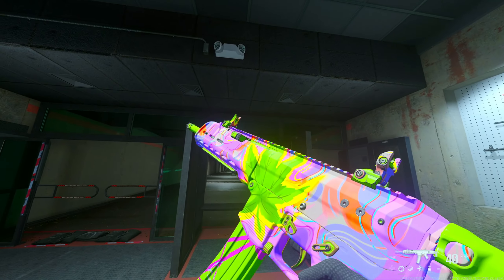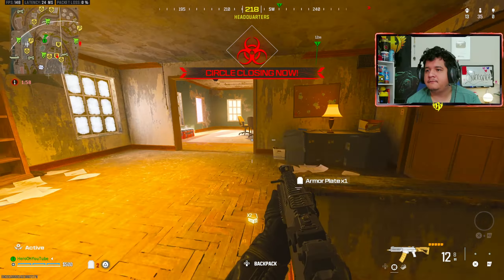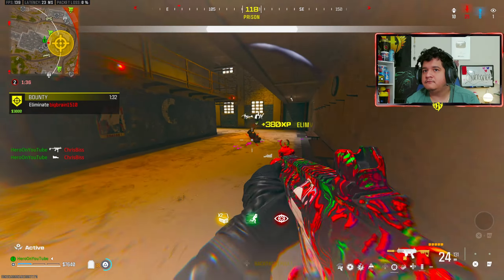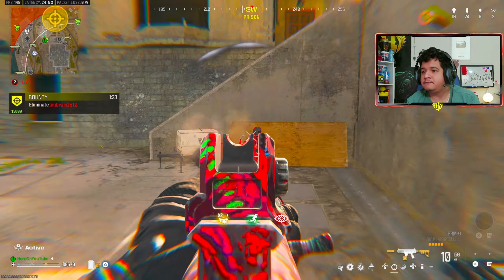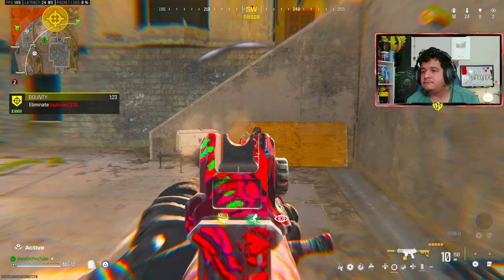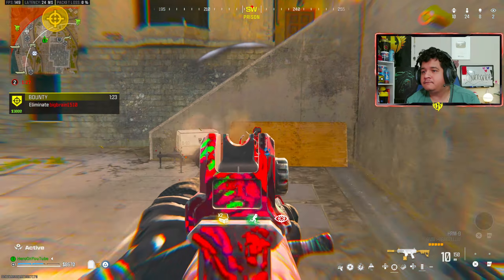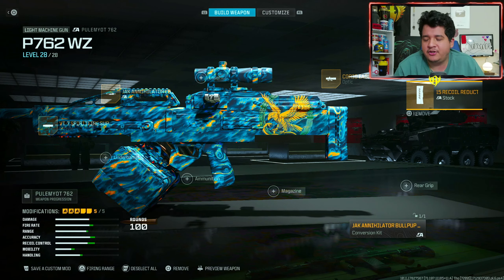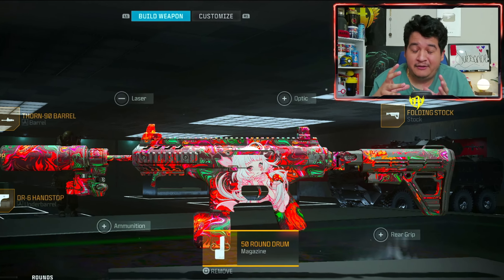*NEW* How to Unlock SECRET "420" CAMO in WARZONE MW3 🍃("That's A Lot Of Molecules" Rarest Weed Camo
*NEW* How to Unlock SECRET "420" CAMO in WARZONE MW3 💨 ("That's A Lot Of Molecules" Rarest Camo)

Goodbye RENETTI, Hello HRM 9! 🏆 NEW SMG META LOADOUT in WARZONE SEASON 3! (Best HRM 9 Class Rebirth)

New RENETTI Loadout Meta is REPLACING SMGS in WARZONE SEASON 3 🤯 (Best Renetti Class Setup Rebirth)

New #1 Ram 7 Loadout Meta is DIABOLICAL in Warzone Update 😈 (Best Ram 7 Class Setup Warzone MW3)

#1 MTZ 762 LOADOUT is DESTROYING in WARZONE AFTER UPDATE 💥 (Best MTZ 762 Class Setup Warzone MW3)

NEW #1 WSP 9 LOADOUT META is GLORIOUS in WARZONE FORTUNE'S KEEP (Best WSP 9 Class Setup Warzone MW3)

*NEW* RAM 9 LOADOUT META is CRAZY in Warzone Fortune's Keep 🤯 (Best RAM 9 Class Setup Warzone MW3)

NEW TAQ EVOLVERE LOADOUT is BUSTED in WARZONE FORTUNE'S KEEP (Best Taq Evolvere Class Setup Warzone)

NEW BP50 LOADOUT META is AWESOME in WARZONE SEASON 2 😍 (Best BP50 Class Setup Warzone MW3 Build)

New DG58 LSW Loadout Meta is GODLY in WARZONE After UPDATE (Best DG58 LSW Class Setup Warzone Build)

New MTZ 762 Loadout Meta SECRET is OP in WARZONE After Update (Best MTZ 762 Class Setup Warzone)

New #1 STRIKER 9 Loadout Meta is FLAWLESS in Warzone After Update (Best Striker 9 Class Warzone)

New #1 AMR9 Loadout Meta is BUSTED in Warzone After Update (Best AMR9 Class Setup Warzone Build)

New #1 HRM 9 Loadout Meta is Dominating Warzone After Update (Best Hrm 9 Class Setup Warzone Build)

*NEW* #1 Bas B Loadout is VERY GOOD in Warzone After Update 🔥 (Best BAS B Class Setup Warzone Build)

*NEW* #1 MCW LOADOUT META is AWESOME AFTER WARZONE UPDATE 😍 (Best MCW Class Setup Warzone Build MW3)

*NEW* #1 WSP SWARM LOADOUT after NERF in WARZONE UPDATE 🤯 (Best WSP Swarm Class Setup Warzone Build)

*NEW* RAM 7 LOADOUT has 100% ACCURACY in WARZONE AFTER UPDATE 🎯 (Best RAM 7 Class Setup Warzone)

NEW ISO 9MM LOADOUT META is ALMIGHTY in WARZONE MW3 AFTER UPDATE 🏆 (Best Iso 9mm Class Setup Warzone

*NEW* #1 "SVA 545" LOADOUT META is DIABOLICAL in WARZONE MW3 😈 (Best Sva 545 Class Setup Warzone)

*NEW* #1 "DG 56" LOADOUT META is AWESOME in WARZONE MW3 💥 (Best DG 56 Class Setup Warzone Build)

NEW #1 "GOD DM56" LOADOUT META is INSANE in WARZONE MW3 🤯 (Best DM56 Class Setup Warzone Build)

*NEW* #1 "HOLGER 26" LOADOUT META is AMAZING in WARZONE MW3 😍 (Best Holger 26 Class Setup Warzone)

#1 BEST SECONDARY KIT 😍 *SECRET* COR 45 CLASS SETUP in WARZONE MW3! (Best COR 45 Loadout Warzone)